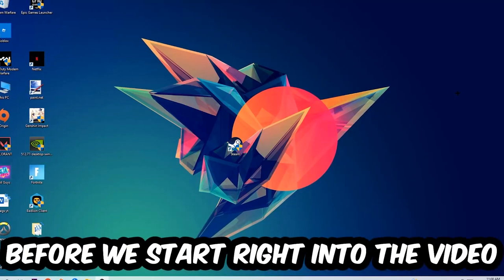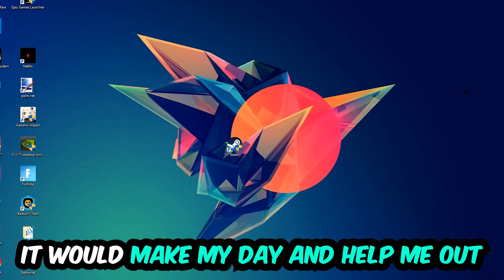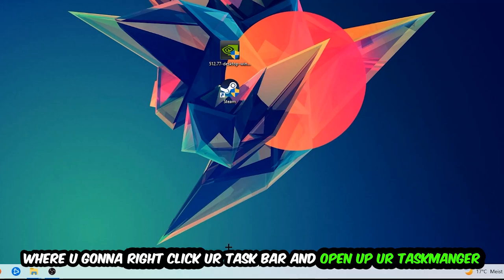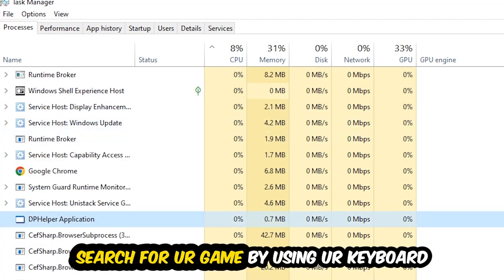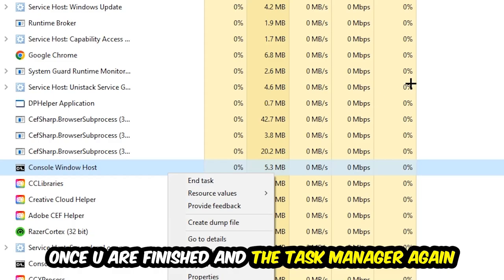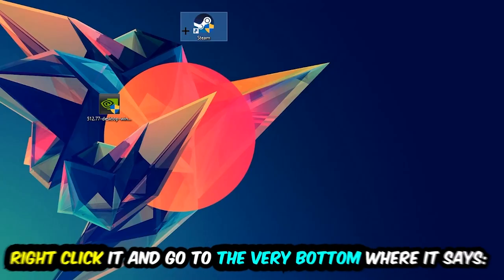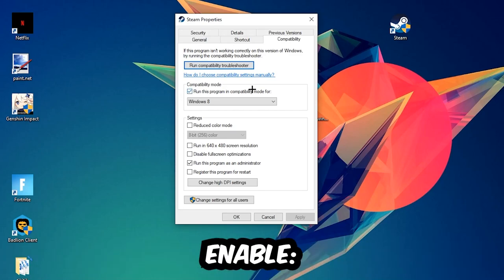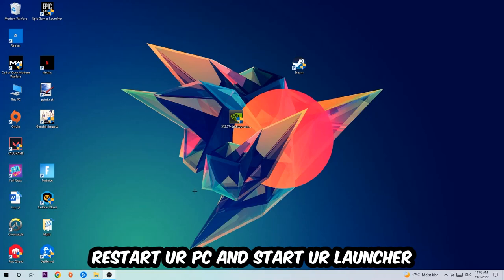F123 – Fix Not Launching – Complete Tutorial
F123 not launching,
F123 not launching pc,
F123 not launching ps4,
F123 not launching ps5,
F123 not launching xbox,
F123 not opening,
F123 not opening pc,
F123 not working,
F123 not starting,
how to fix F123 not launching,
how to fix F123 not loading,
how to fix F123 not working,
how to fix F123 not starting,
how to fix F123 not opening,
how to fix F123 not launching fix,
F123 not launching fix,